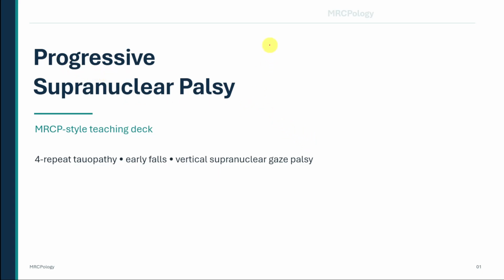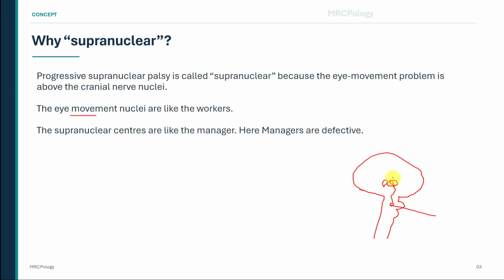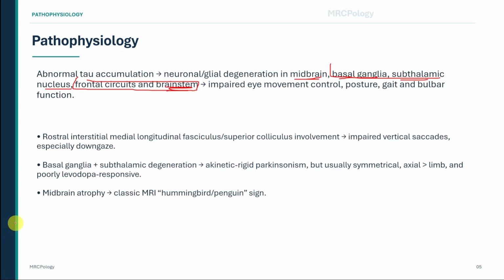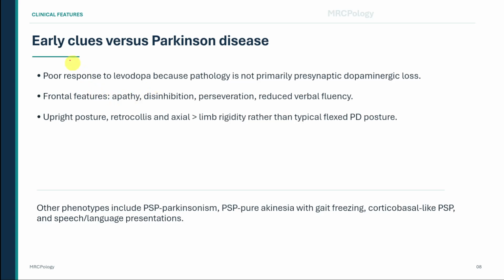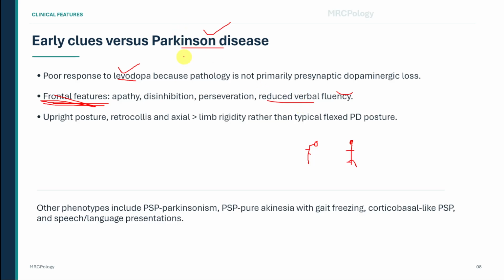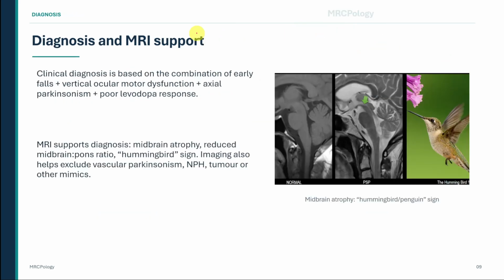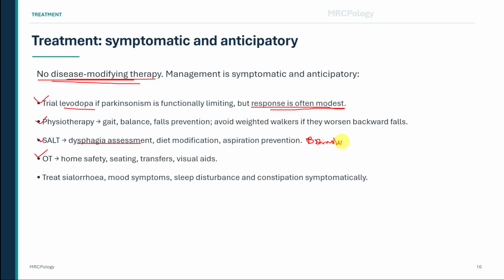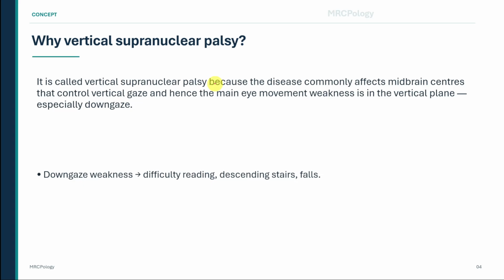Progressive supranuclear palsy - MRCP Teaching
Progressive supranuclear palsy, or PSP, is a progressive neurodegenerative disorder and a 4-repeat tauopathy. It causes early postural instability and falls, vertical supranuclear gaze palsy, axial rigidity, dysphagia, dysarthria, and frontal cognitive or behavioural changes.

In this video, we simplify PSP from the basics, focusing on why it looks different from Parkinson disease and how to recognise the key clinical clues. We will also discuss the underlying pathophysiology, important examination findings, diagnosis, MRI features, differential diagnoses, and the principles of management.

We will cover:

What progressive supranuclear palsy is
Why PSP is a tauopathy
Pathophysiology involving the midbrain, basal ganglia, subthalamic nucleus, frontal circuits, and brainstem
Vertical supranuclear gaze palsy and slowed vertical saccades
Early falls and postural instability
Axial rigidity, retrocollis, and poor levodopa response
Dysphagia, dysarthria, and aspiration risk
Frontal cognitive and behavioural features
PSP-Richardson syndrome and other PSP phenotypes
MRI findings including midbrain atrophy and the hummingbird sign
How to differentiate PSP from Parkinson disease and other mimics
Basic symptomatic management and supportive care

This video is designed for medical students, MRCP candidates, junior doctors, and anyone trying to understand progressive supranuclear palsy in a simple, clinically relevant way.